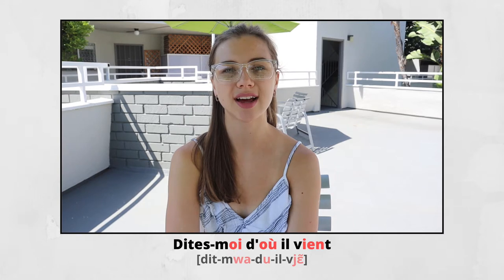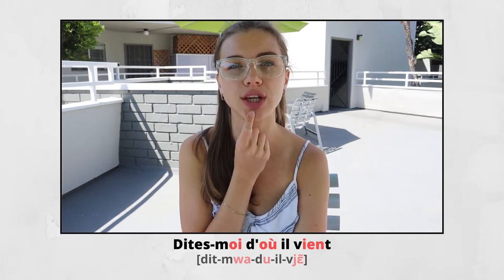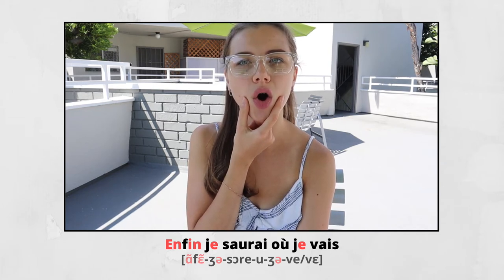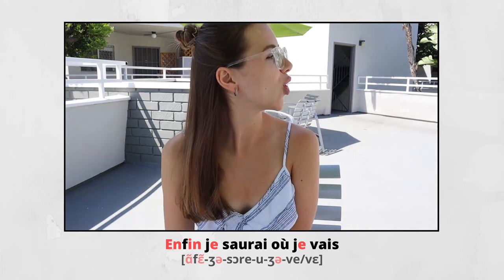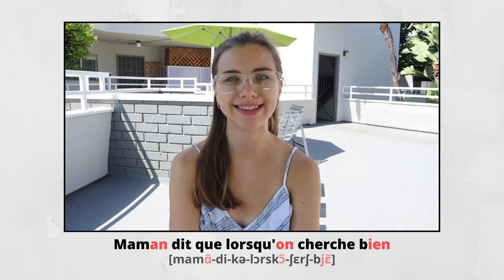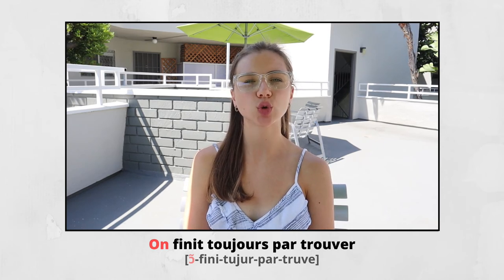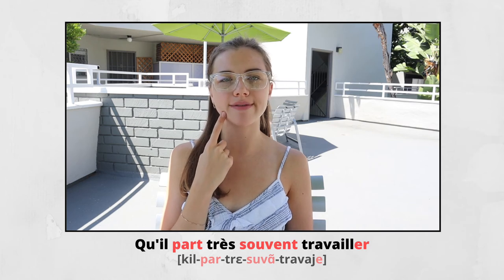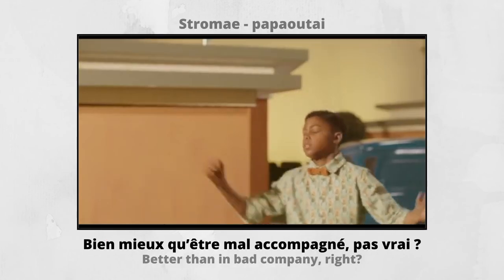Learning French with songs - Stromae Papaoutai [Guide to French pronunciation]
Learning French with songs is my favorite way to enhance speaking and listening skills, to learn new vocabulary, and to work on French pronunciation. Today we'll be learning French with Stromae - Papaoutai.

In my video series Learning French with songs, I explain French pronunciation rules. I teach the position of the mouth, tongue, and jaw required to produce each French sound. After practicing with me, you'll feel more confident in speaking French. It will be easier for you to understand fast native speech in movies and real life!

I explain in great detail so everyone will get the hang of French pronunciation. That's for sure!